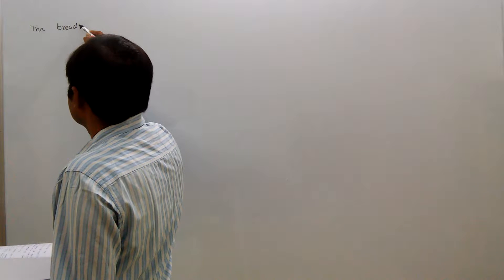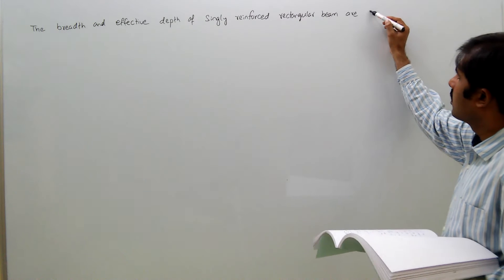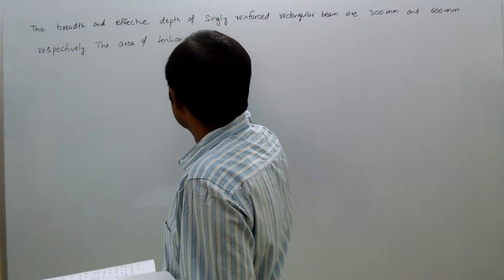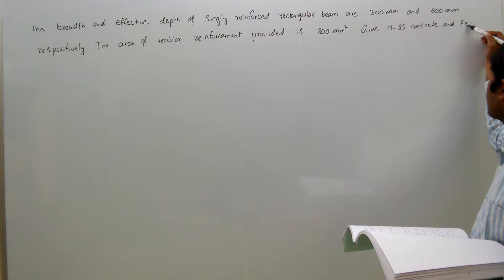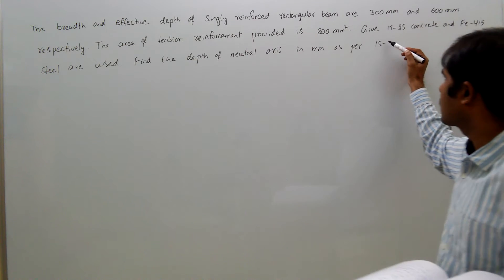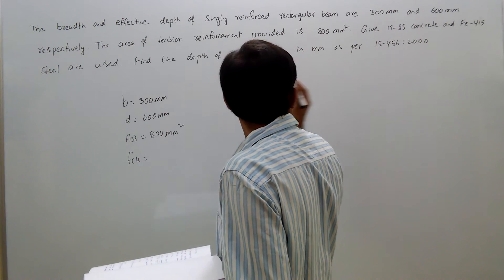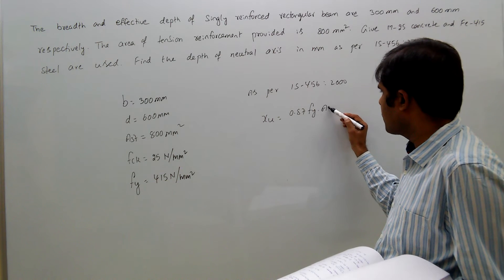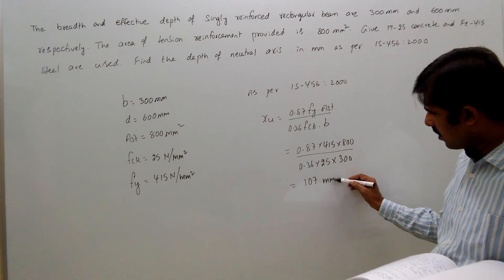rcc, gate, neutral axis